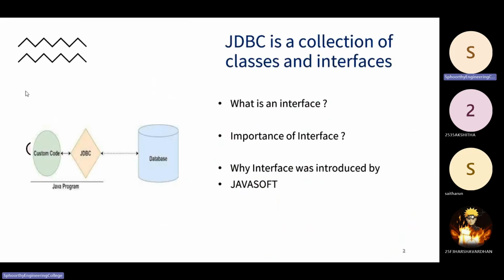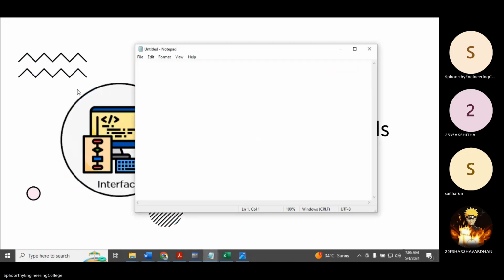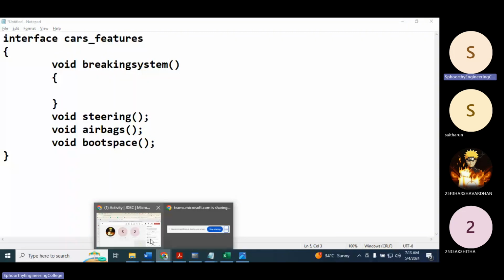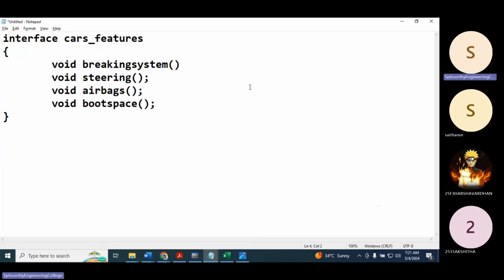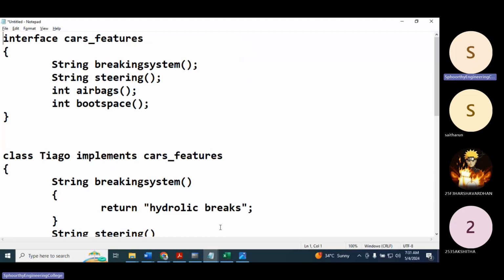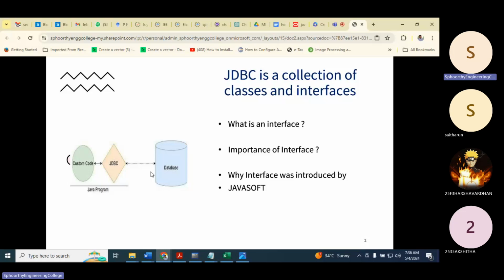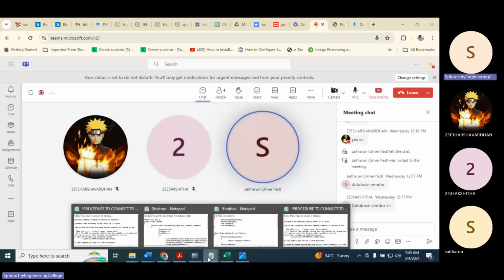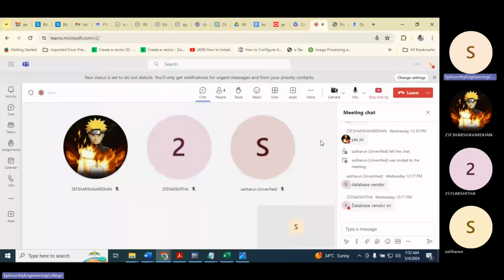JAVA DATABASE CONNECTIVITY (JDBC)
HOW TO CONNECT TO DATABASE FROM JAVA PROGRAM
JDBC API FOR DATABASE CONNECTIVITY
IMPORTANCE OF INTERFACES